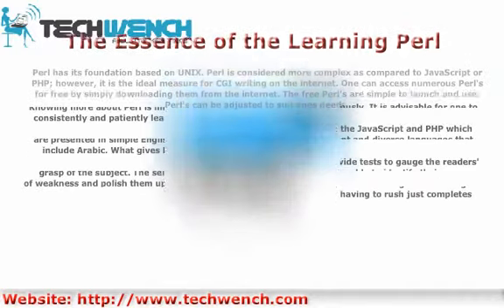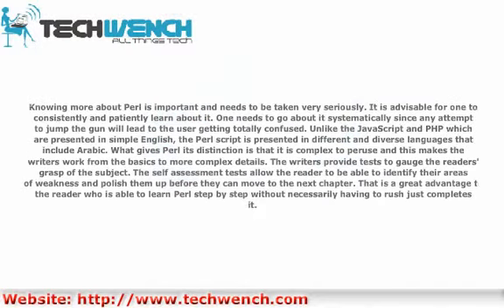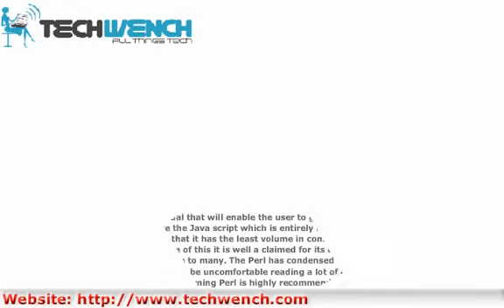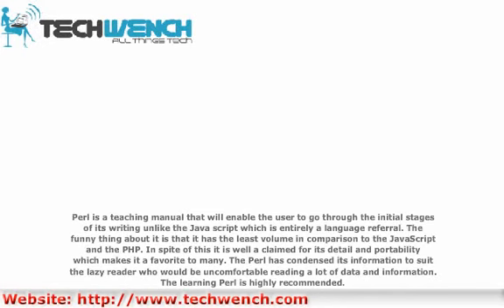The Essence of the Learning Perl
Perl has its foundation based on UNIX. Perl is considered more complex as compared to JavaScript or PHP; however, it is the ideal measure for CGI writing on the internet.